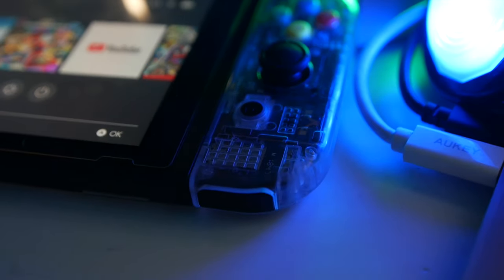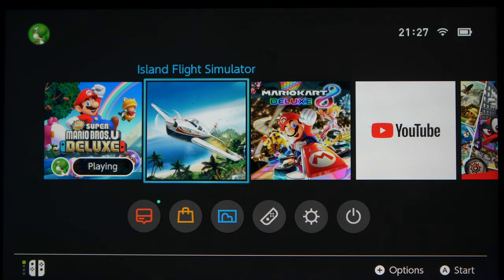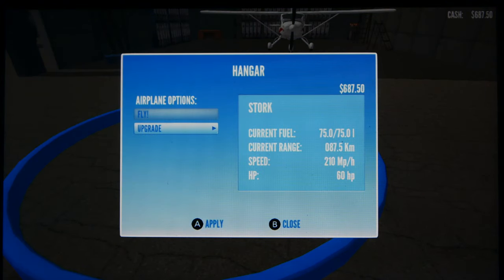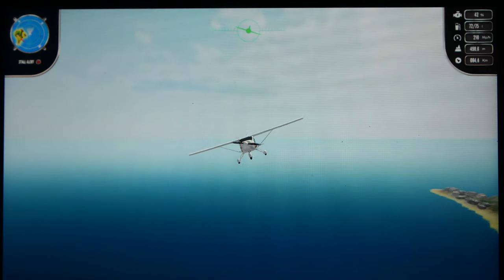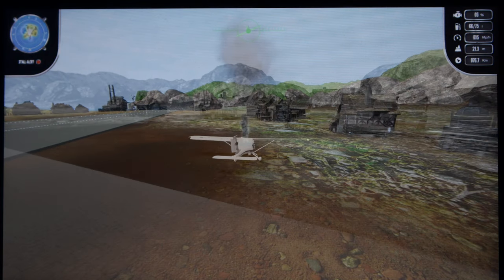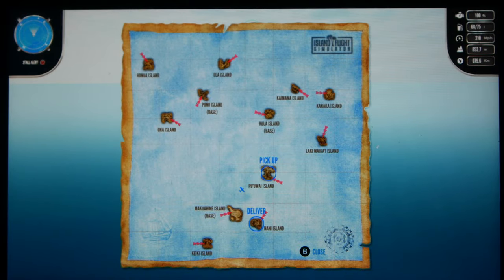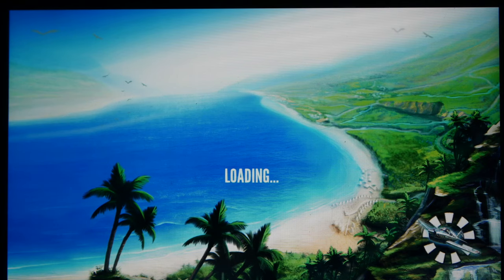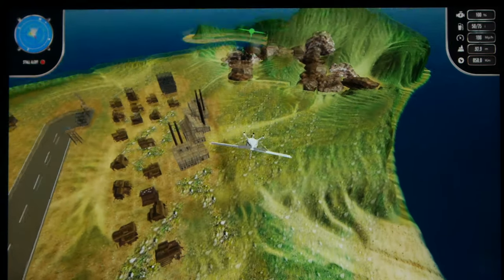How Good Is A NINTENDO SWITCH Flight Simulator?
Today's Video: How Good Is A NINTENDO SWITCH Flight Simulator?

Sebastian Dueno
Douglas Eriksson
Daniel Stenner
HenryWU
Aiden Markowitz
Brady Brooks
Owen Daca
Knight Bob
Aidan Stewart
Pixel
Haikal Hadi
John Anderson
Cooper
Martin Odonoghue
Mr. Coque
Jan Baranovic
Federico Nemeth
Matteo Penin
Oscar Krokatsis
FalasiGamer

PC:
15" MacBookPro Touchbar (highest specs) for editing.

©Swiss001 2019